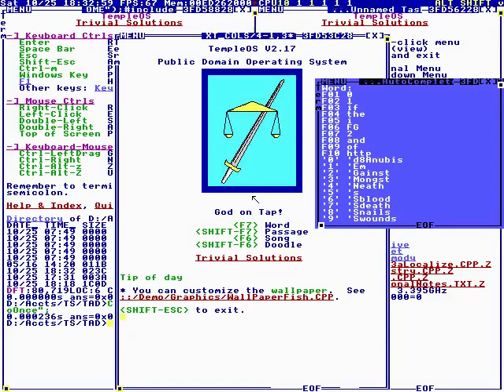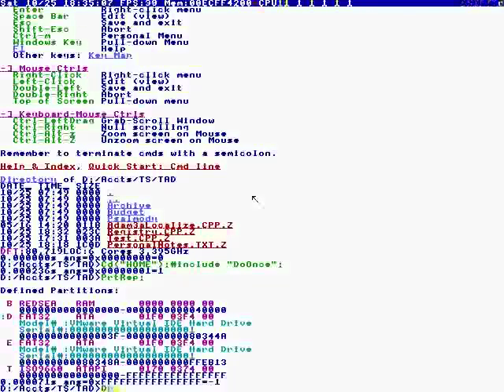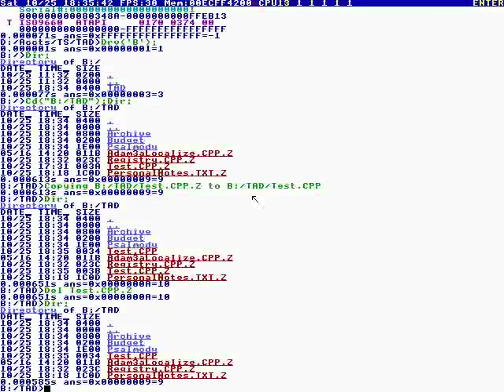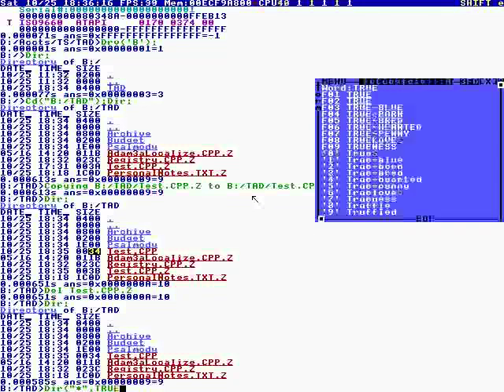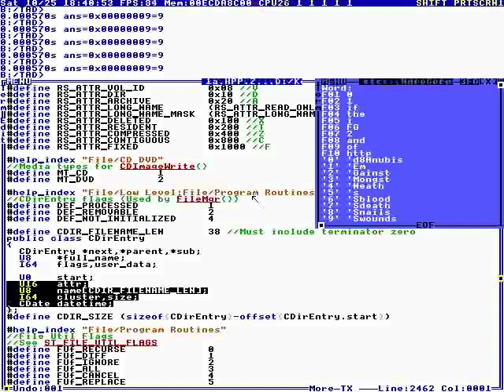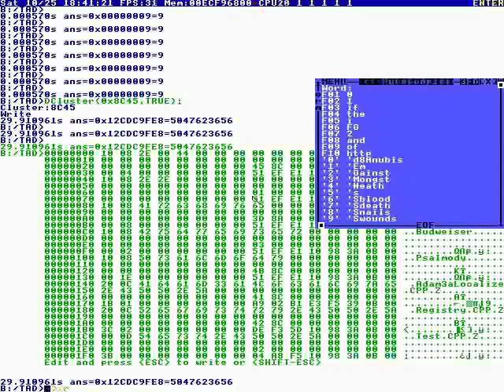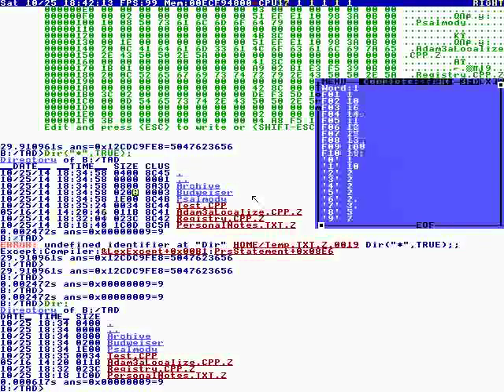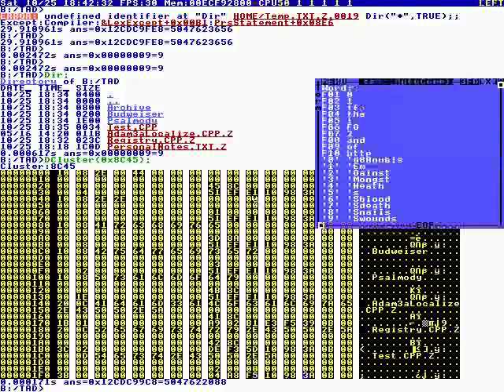TempleOS - Cheap Thrills!